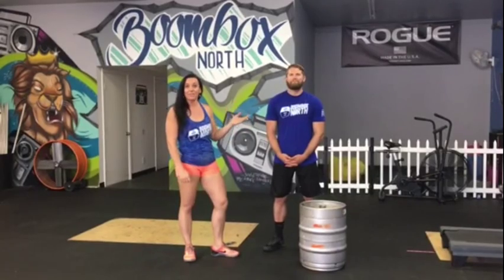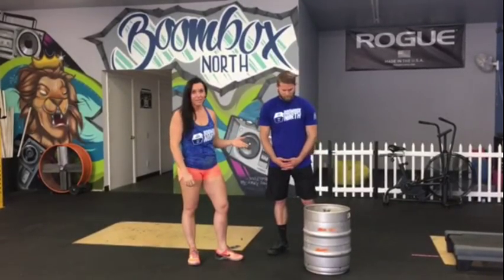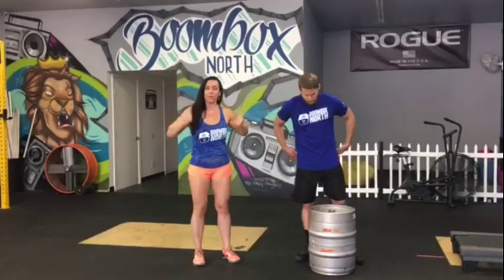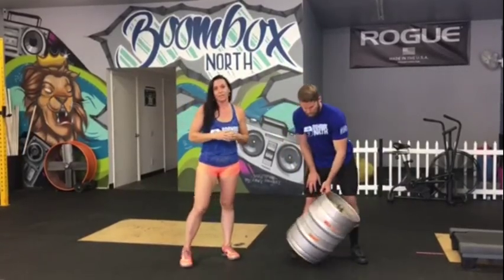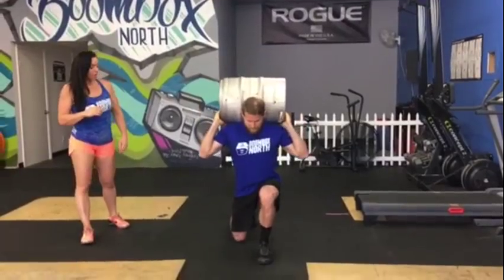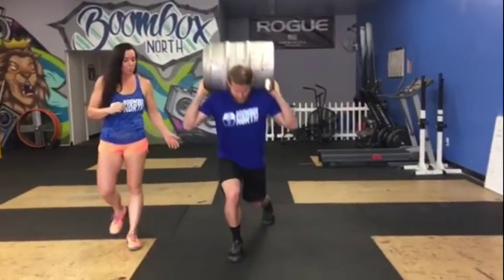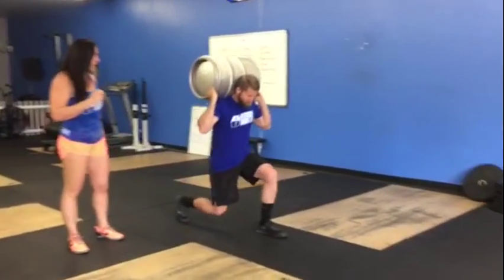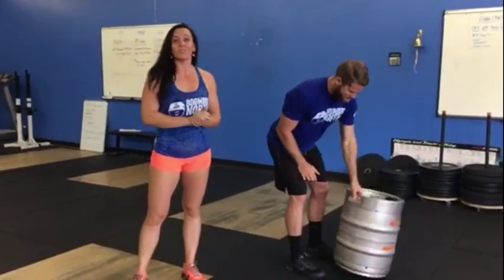EPIC Series How-To: Keg Lunge Walks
Coach Brittani and Coach Nick from Crossfit Boombox North in Escondido, CA demonstrate how to complete the Keg Lunge Walk in preparation for EPIC Series San Diego on December 17, 2016!